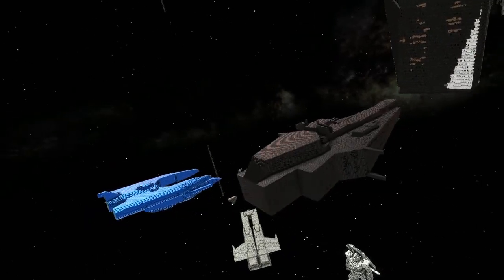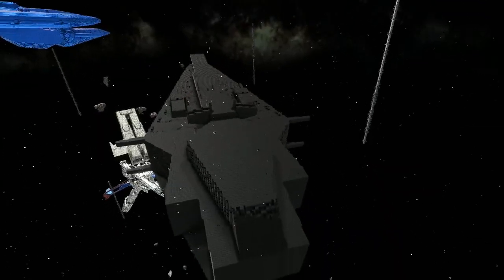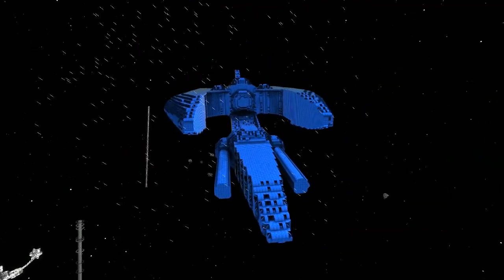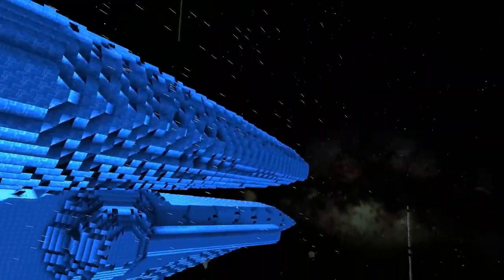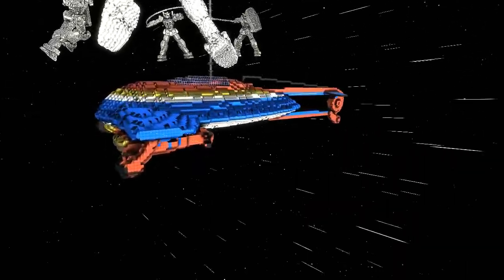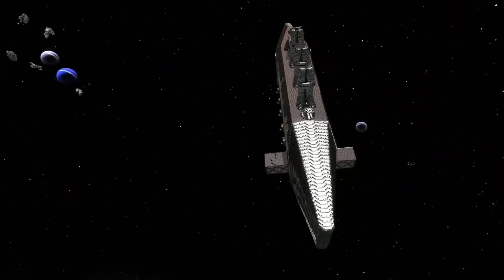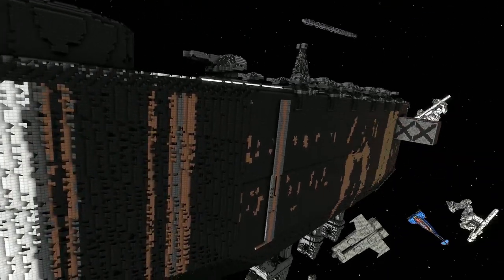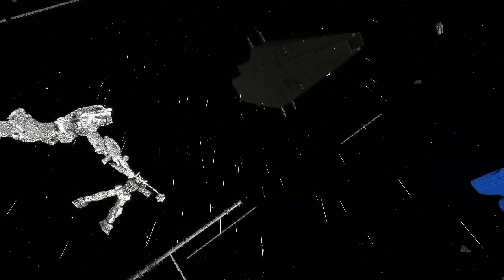Starmade Ep435: Smedit Sunday - 5 Ships and 6 Mechs ;D